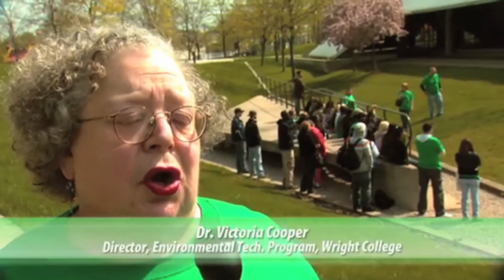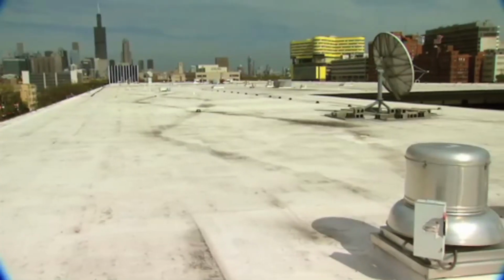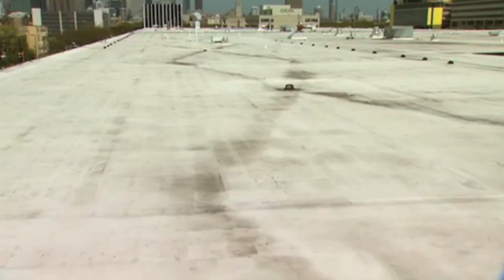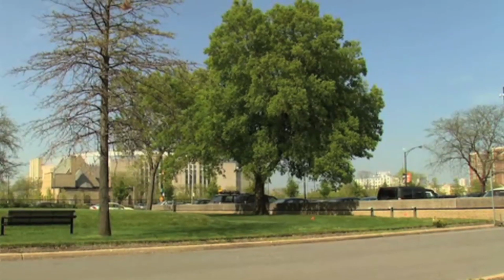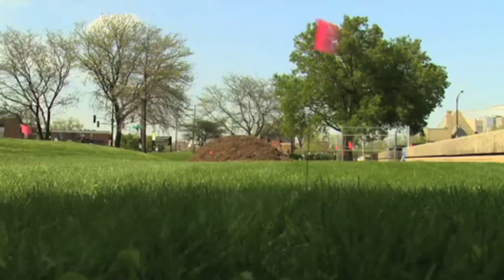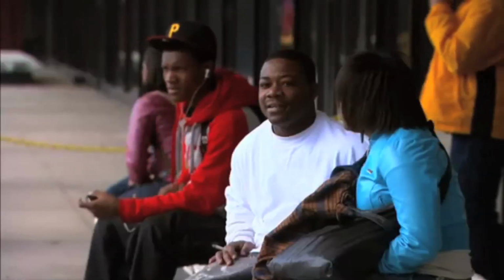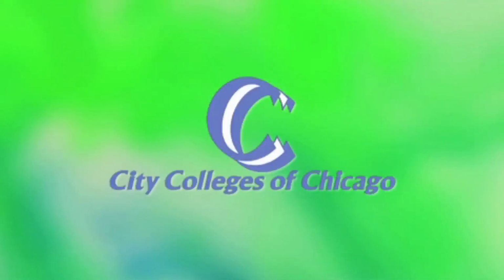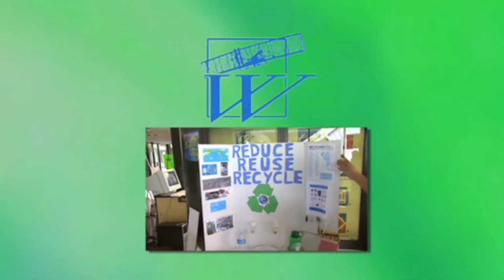CCCing Green part 3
A dynamic look at green initiatives throughout the seven City Colleges of Chicago.